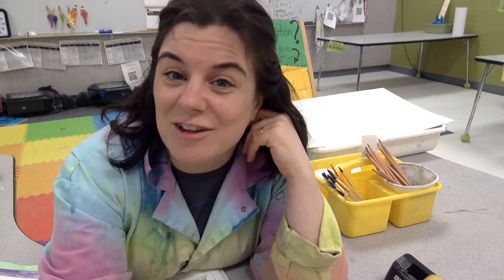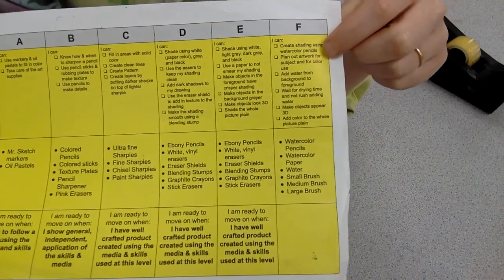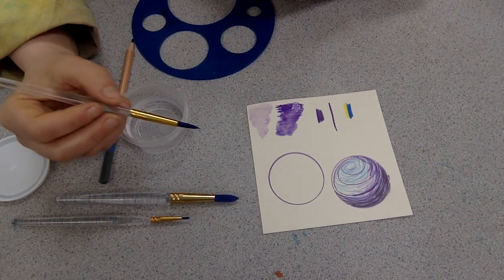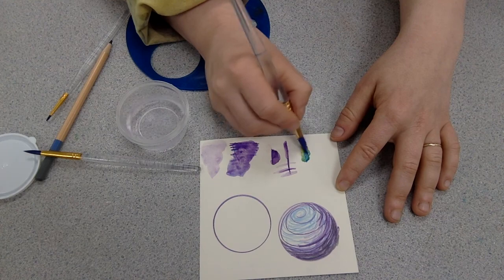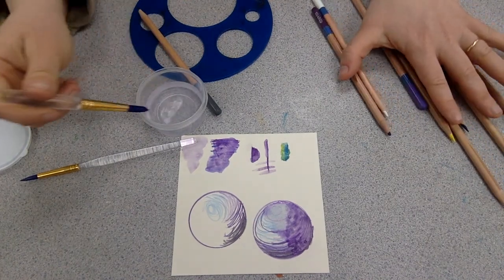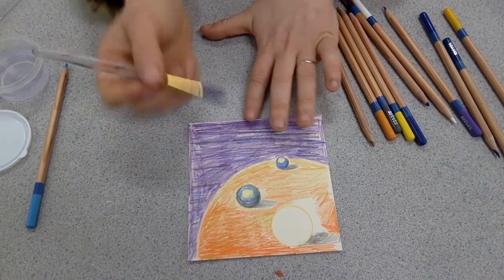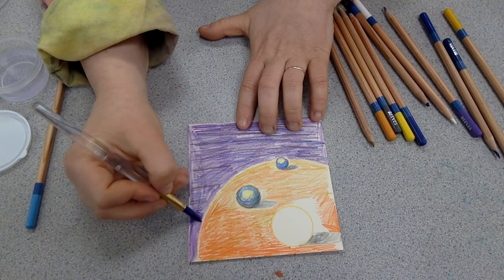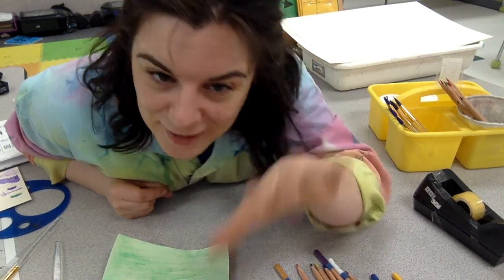Drawing Skill Level F watch pause do